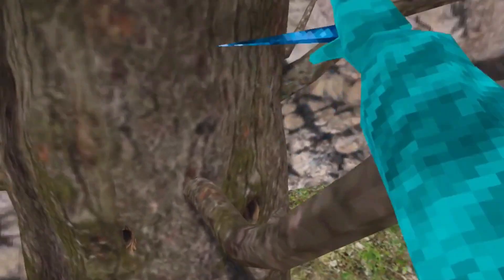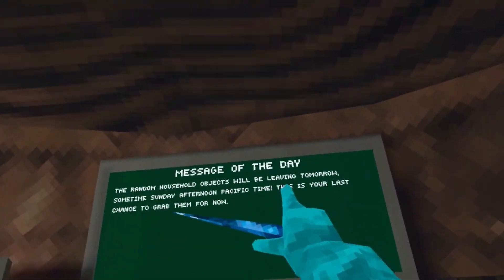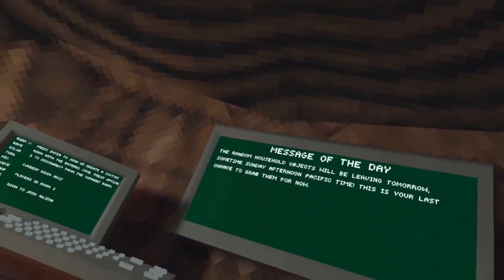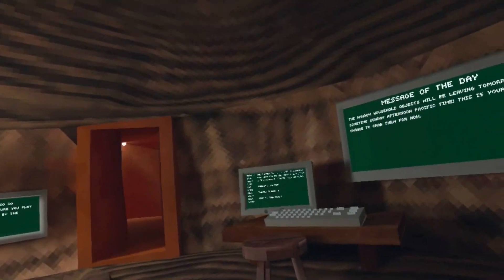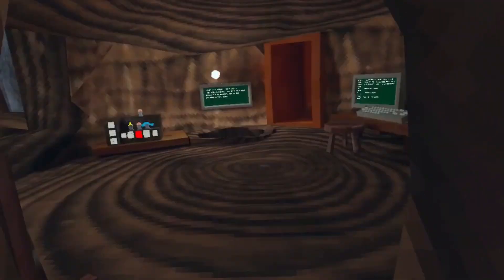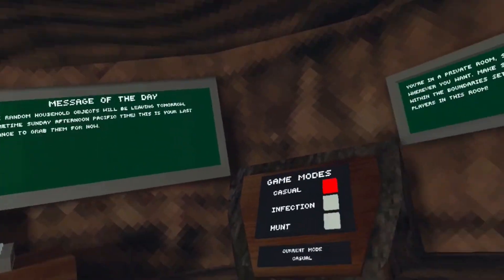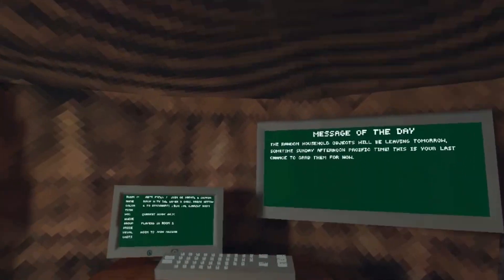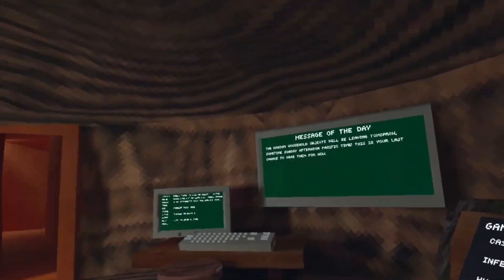NEW EASTER UPDATE LEAKS AND RELEASE DATES! (Mountains Map Release Date) (Gorilla Tag VR)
NEW EASTER UPDATE LEAKS!
Tags For Algorithm(IGNORE)
gt
gorilla tag
leaks
update leaks
gorilla tag new map
gorilla tag facebook oculus
oculus
leaks
slide glitch
gorilla tag glitches
Glitch gorilla tag
gorilla tag vr
Oculus facebook vr
facebook oculus
jman
custom maps
best custom maps
gorilla tag custom maps
gorilla tag mods
mods gorilla tag
how to getour of map
tutorial
mountains map
gorilla tag beta
beta gorilla tag
gt beta
mountains beta slippery mountains
easter update gt
gorilla tag easter update
easter update gorilla tag
new cosemetics gorilla tag